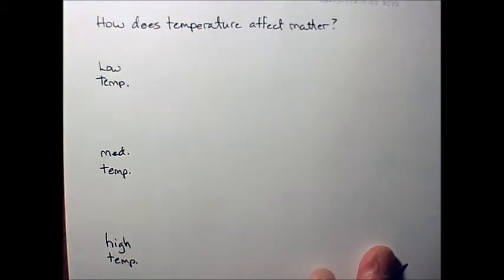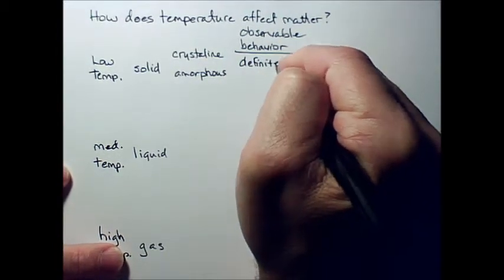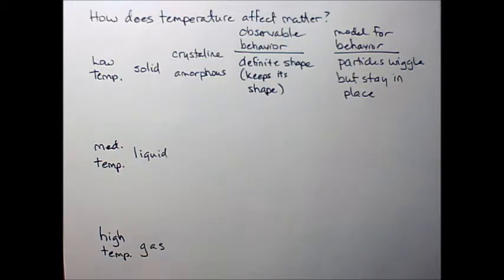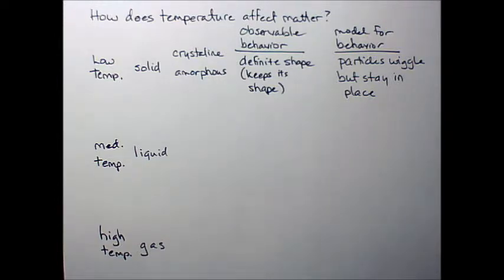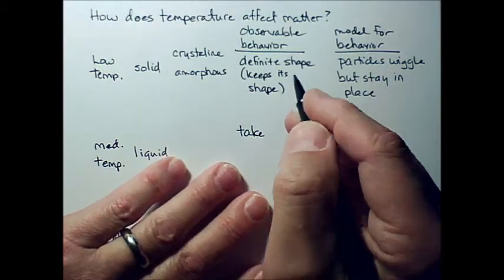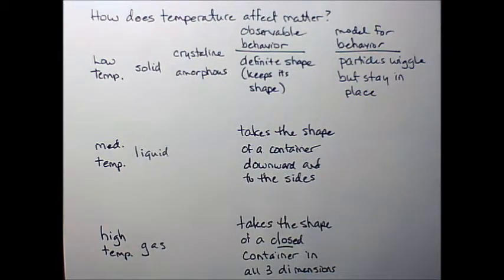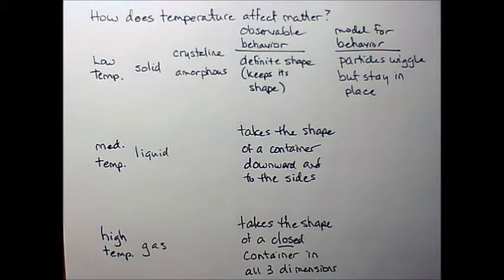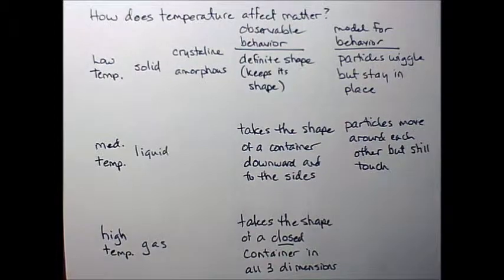Temp_Effects_on_Phase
How temperature affects the physical state or phase of matter of a substance.